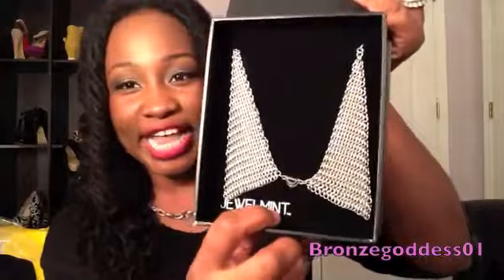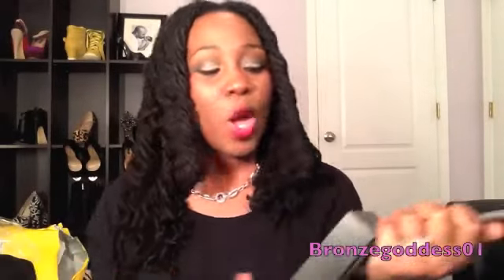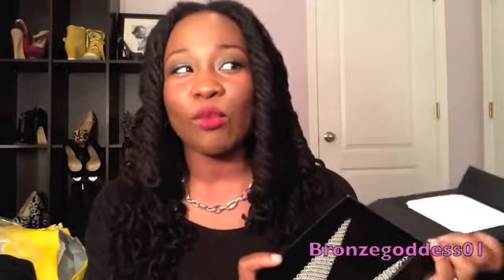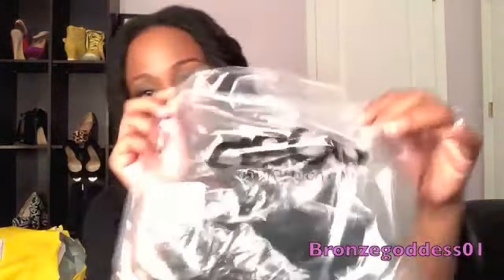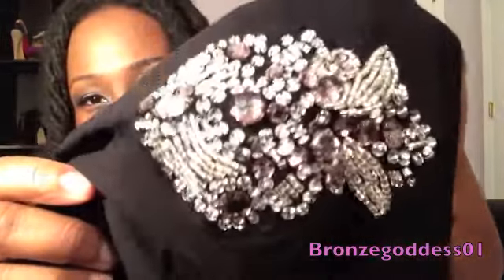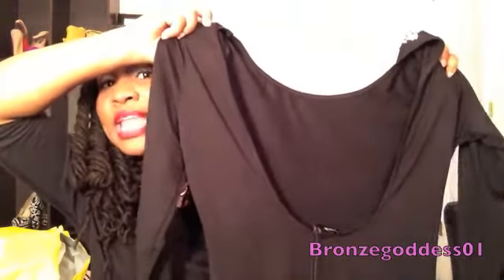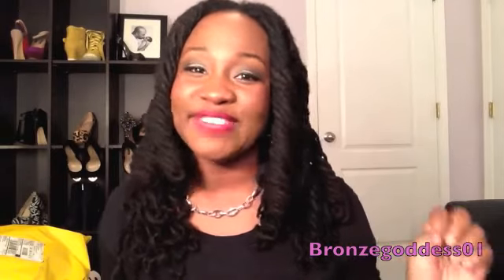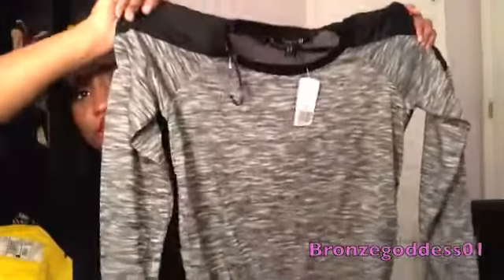Small Fall Haul: Forever 21 and Asos (PRE-RECORDED)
◄◄ Use code 1FORYOU for buy one get on free at Jewelmint